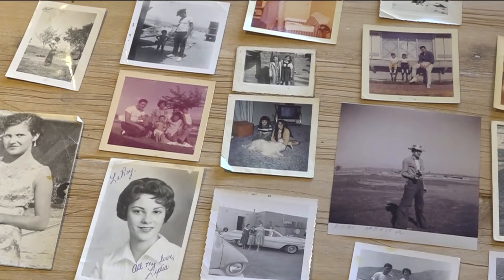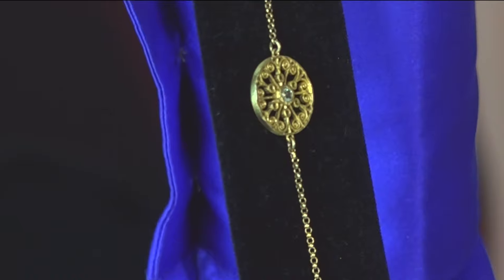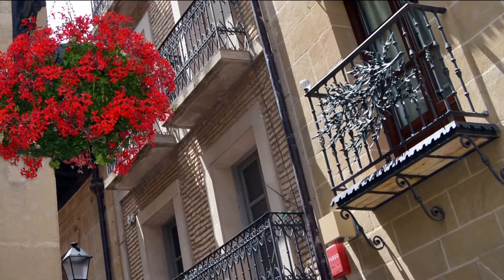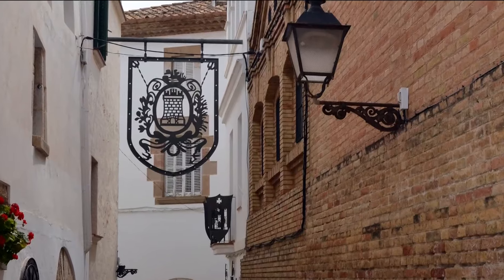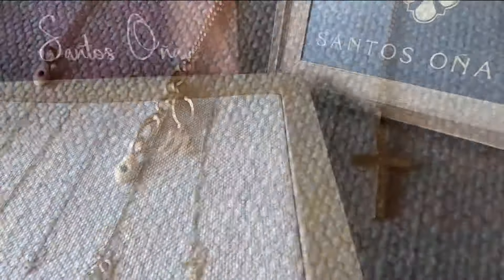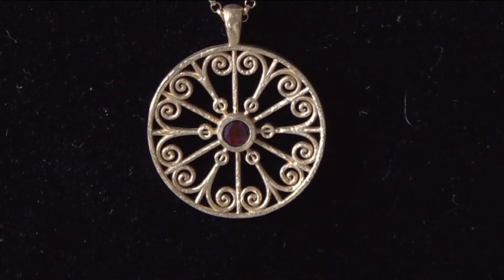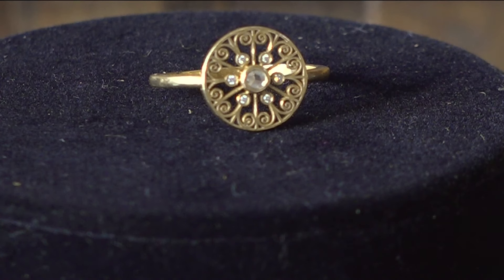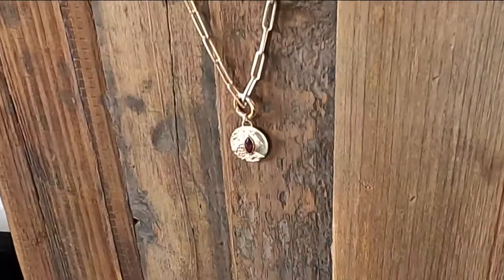San Diego-based jeweler honors Hispanic heritage with her designs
A Latina-owned, San Diego-made jewelry company inspired by the designer's Spanish and Mexican heritage.